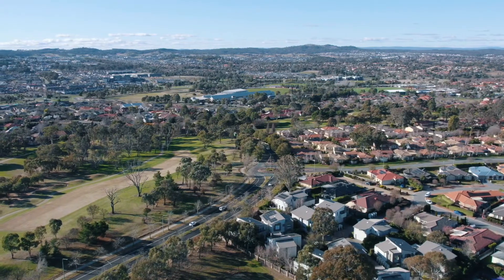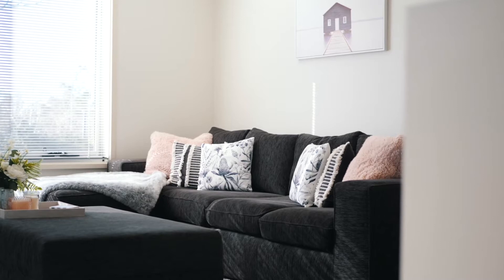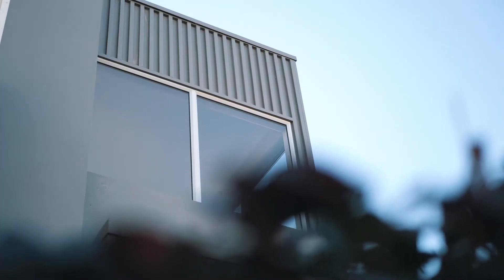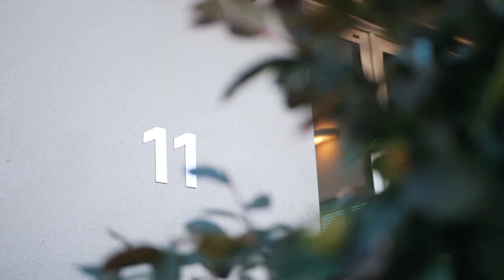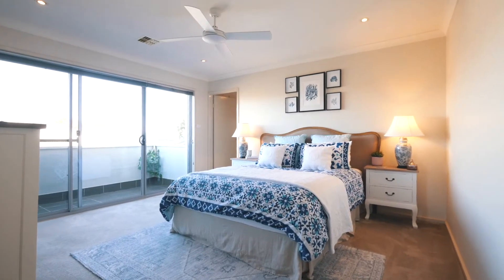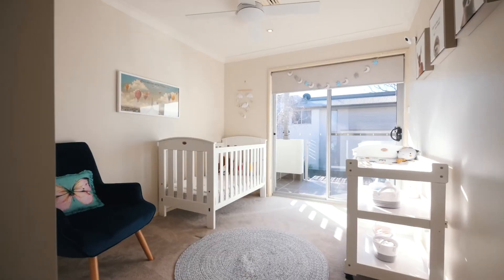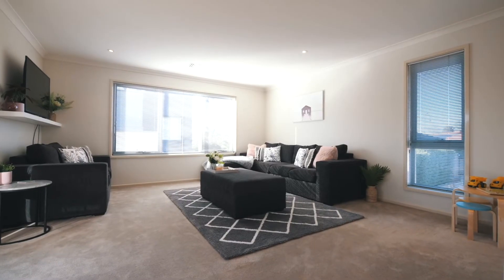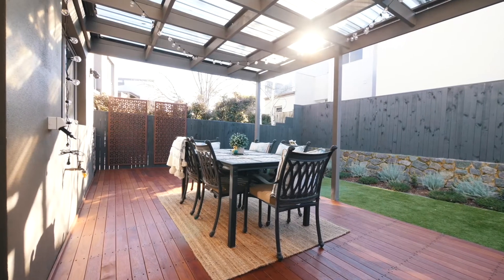11/45 Dobbin Circuit, Nicholls